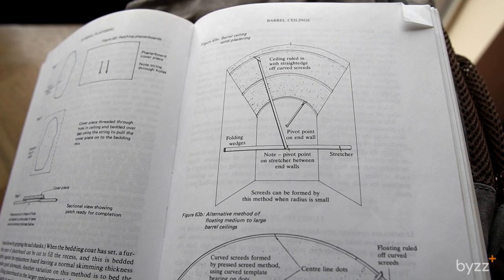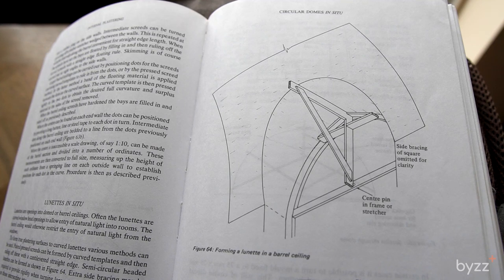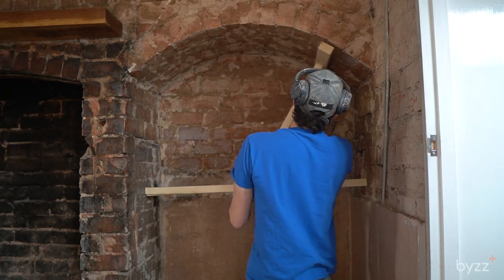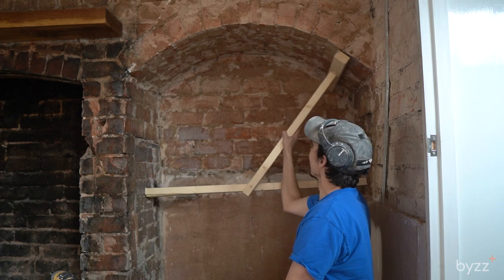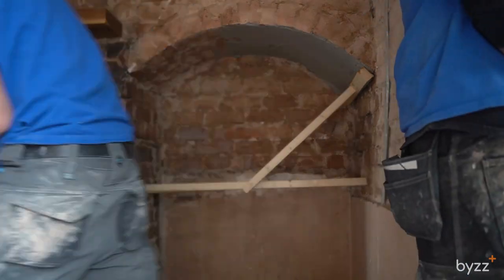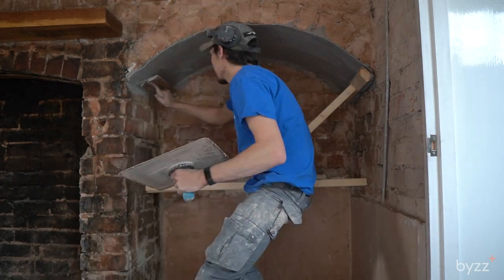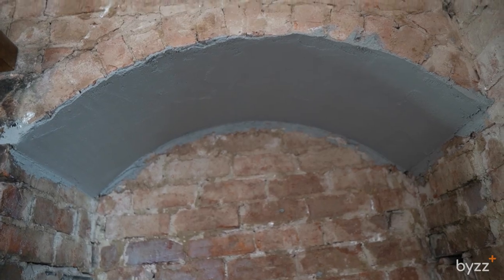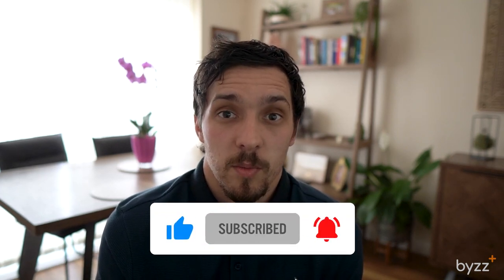Traditionally Formed Plaster Arch - Trying Out A Traditional Technique - Traditional Plastering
In todays video we try something a little different, we try out a traditional plastering arch forming technique.
The traditionally formed plaster arch was commonly used in the past as part of traditional plastering methods to achieve geometrically perfect shapes.

and DONT forget to mention us for a DISCOUNT!!!